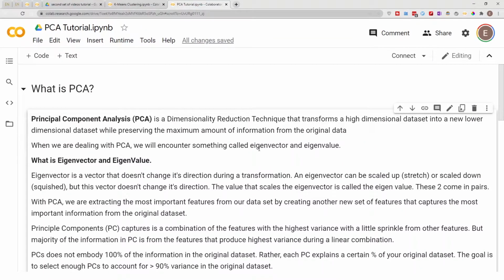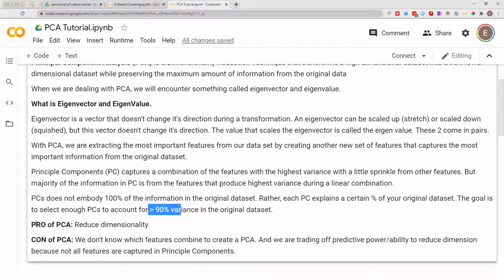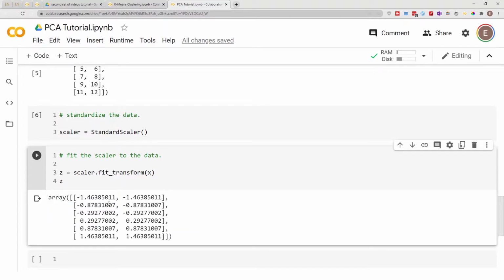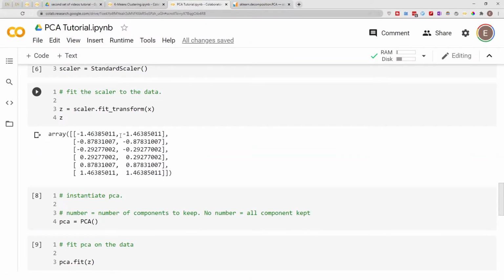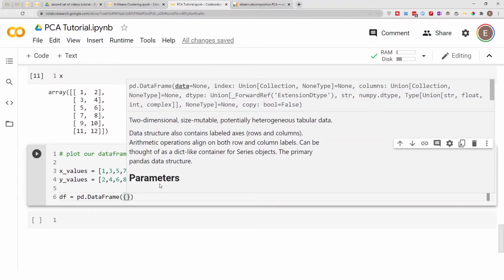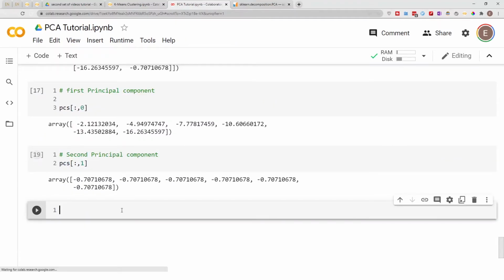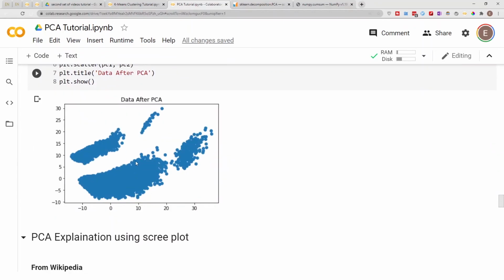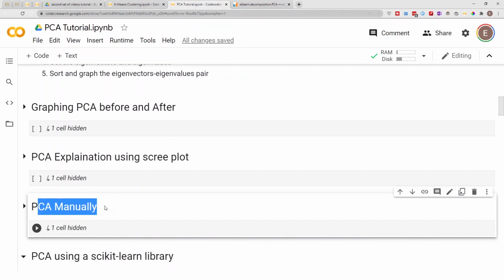Build & Interpret Principal Component Analysis (PCA) using Sklearn and Python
0:45 - 4:24 - What is Principal Component Analysis (PCA) and how does it work
4:25 - 5:34 - What is the Principal Component Analysis (PCA) Process
5:35 - How to build Principal Component Analysis (PCA) using Scikit-learn (Sklearn)
18:52 - Corrected version of building PCA using Sklearn
20:16 - Real world data example of how PCA can be used.